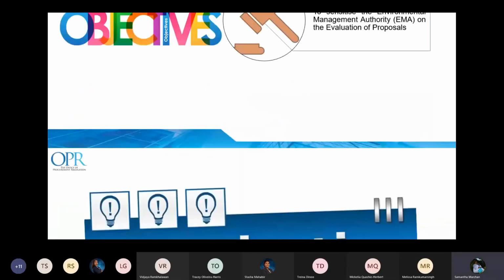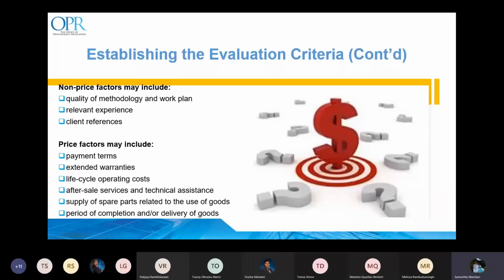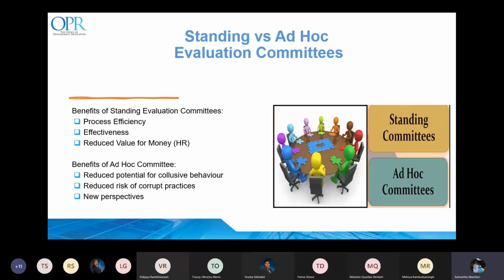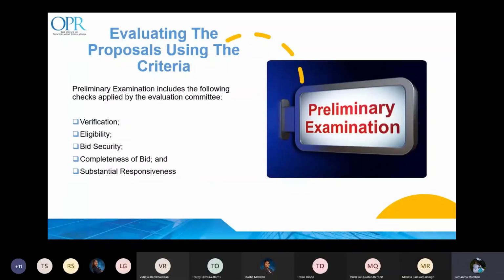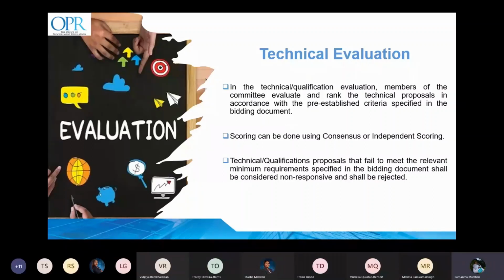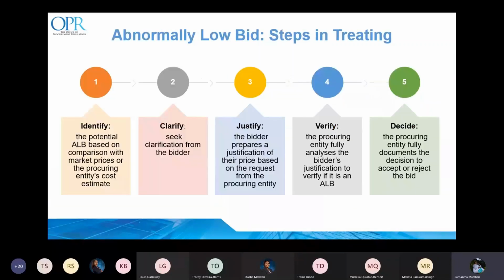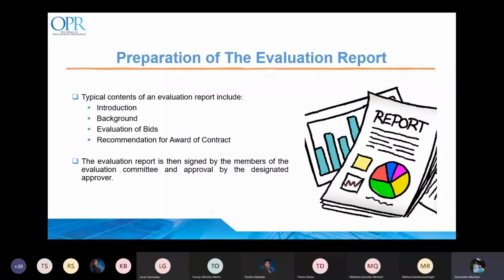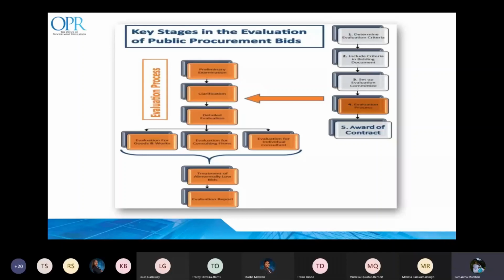OPR Stakeholder Sensitisation Session - Evaluation of Proposals - August 12 2021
The OPR conducted an online stakeholder sensitisation session with the Environmental Management Authority on the Evaluation of Proposals, facilitated by Samantha Marchan and Melissa Ramkumarsingh, both Senior Capacity Development Specialists of the Procurement Capacity Development Unit of the OPR.

Due to a drop in the internet connection, we experience some minor disruptions during the introduction of the presentation.

I trinidadandtobago I oprtt I procurementintrinidad I procurement I disposal I